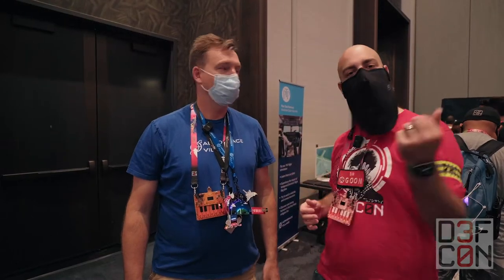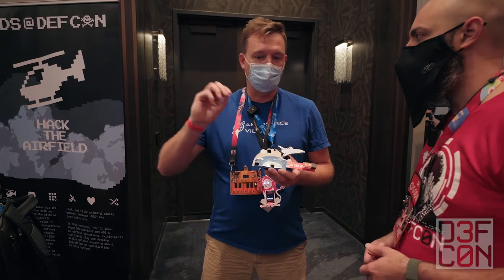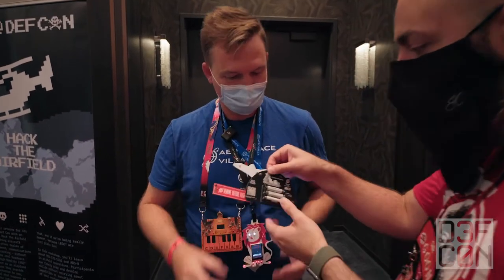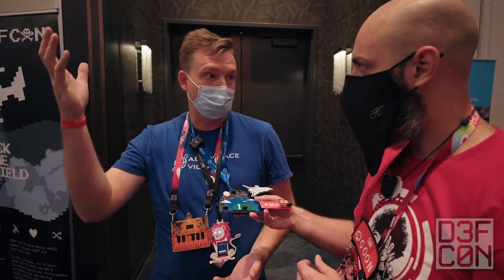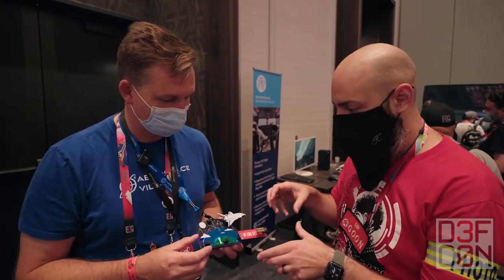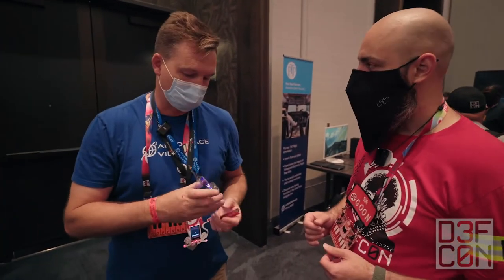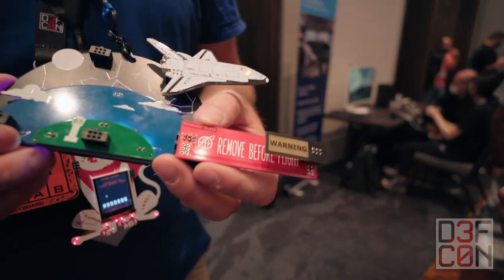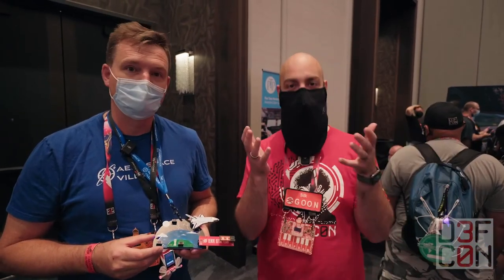DEF CON 30 - Aerospace Badge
Silk gets the lowdown on the Aerospace Village Badge at DEF CON 30.

See more of SIlk's hacker videos at :
YouTube.com/alexchaveriat
YouTube.com/hackerhangouts